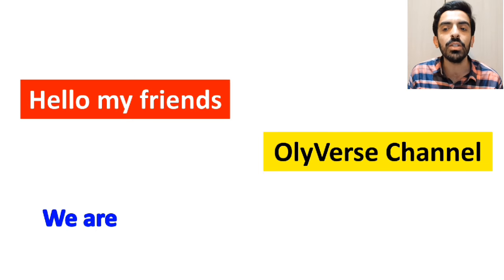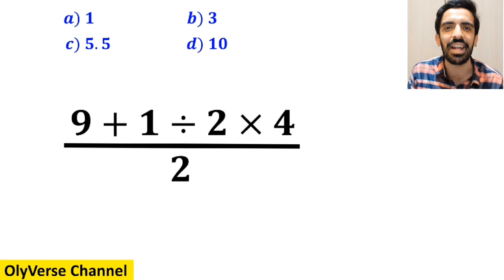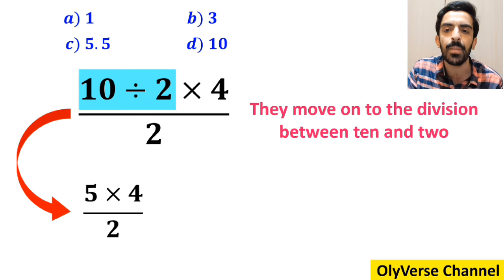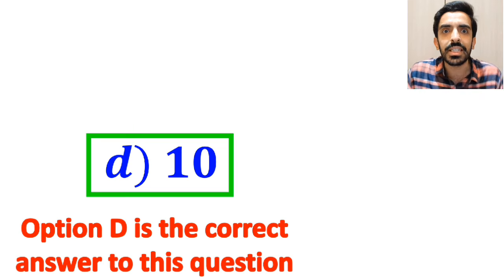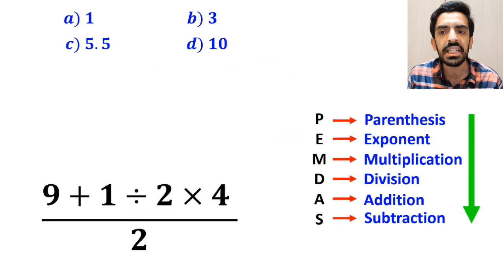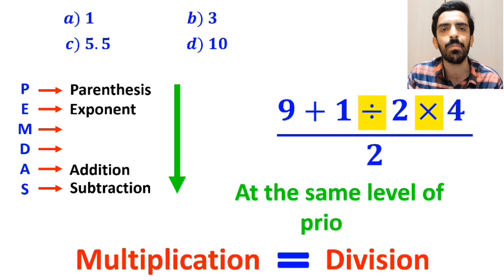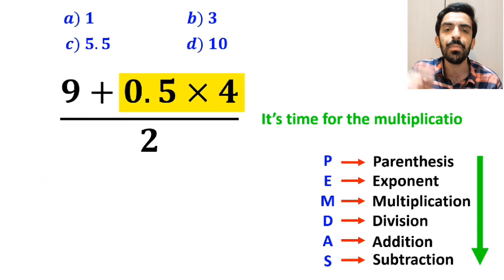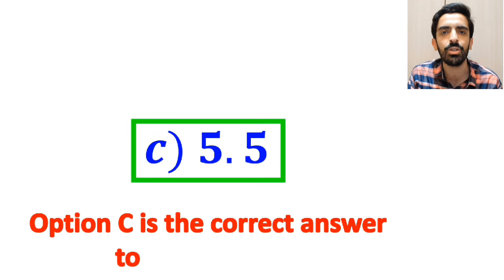Most of the people get tricked by this viral math question! Can you find the correct answer?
🤩 Get ready for a super fun and mind-blowing math challenge! 💥
In this video, we’re going to solve an amazing PEMDAS question that tricks almost everyone 😱
Can you figure out the correct answer before I reveal it? 🧠✏️

Let’s see how fast you can solve it! ⏱️